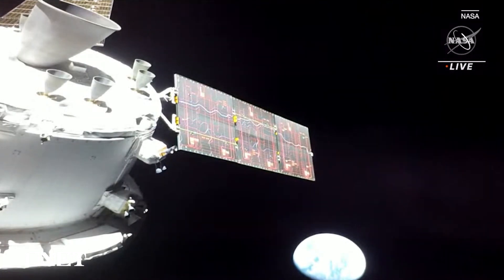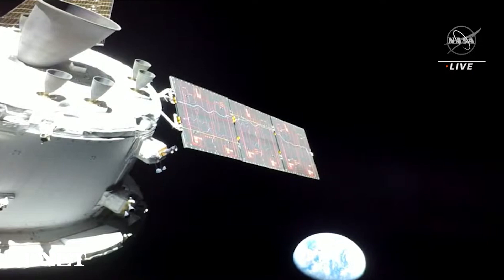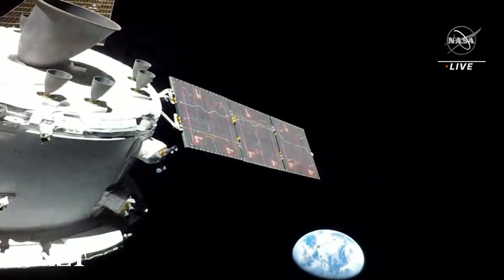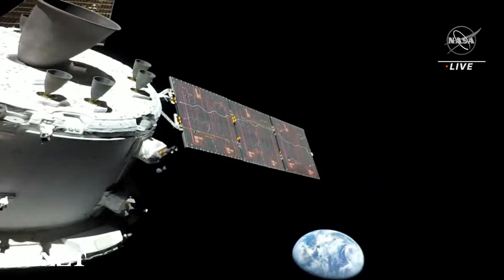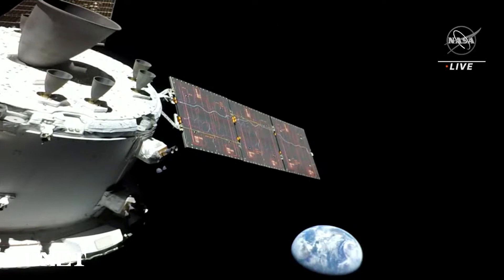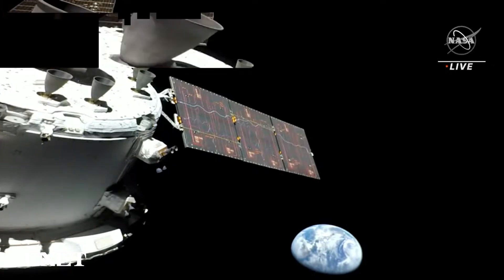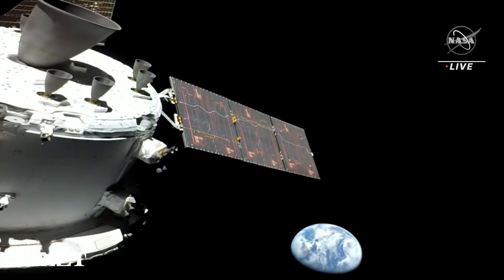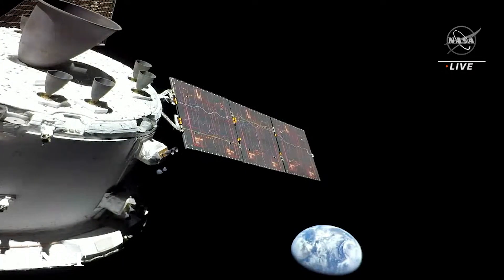Watch these Amazing Views of Earth from Artemis 1!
NASA's Artemis 1 is beaming back new images of Earth from its spacecraft. See new images from this perspective not seen since the last Apollo mission in 1972.